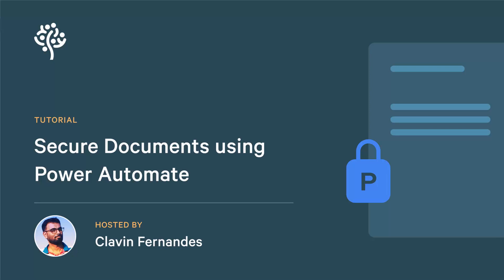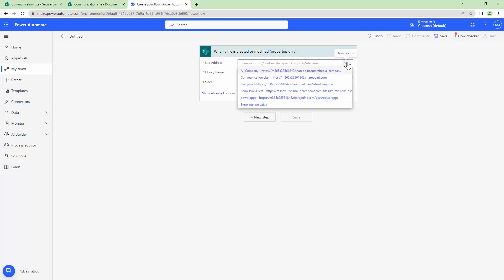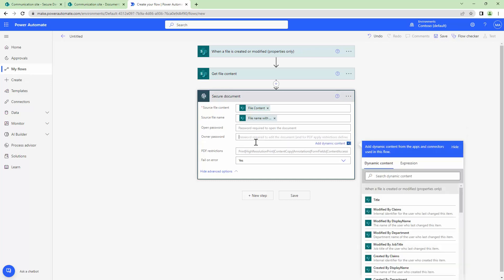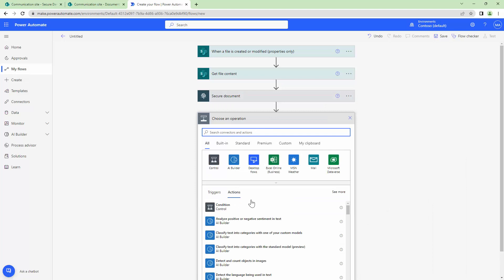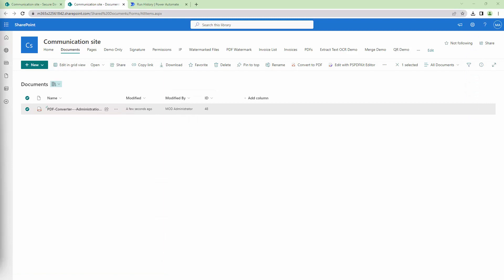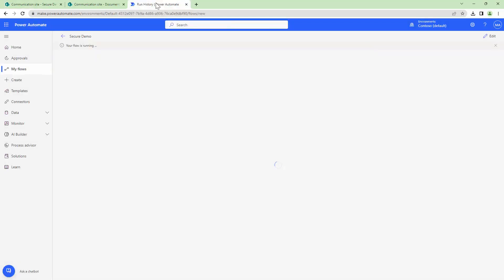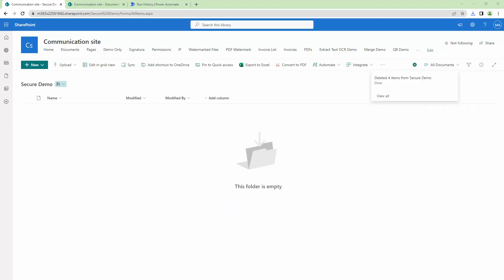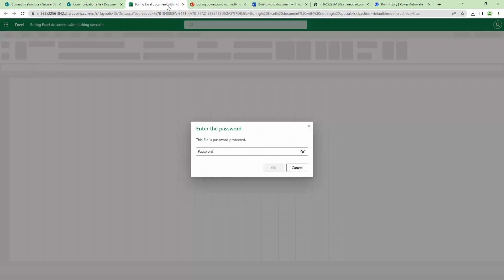How to secure documents using Power Automate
In this tutorial you’ll get step-by-step instructions on how to secure documents using Power Automate. For this video we explore a use case where users upload documents in a secured folder, where documents are secured with a password.

Chapters in this video:
0:00 - Intro
0:10 - CHAPTER 1: Defining the use case
0:39 - CHAPTER 2: Create an automated flow in Power automate
01:47 - CHAPTER 3: Securing documents using Muhimbi action
04:17- CHAPTER 5: Testing our flow
08:38 - CHAPTER 6: Conclusion

Important links:
Power Automate secure documents guide: